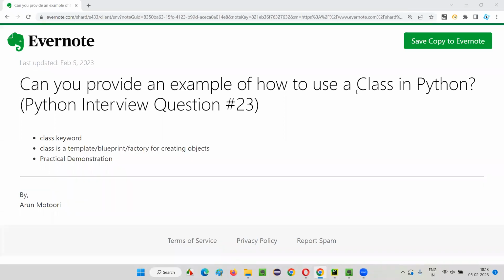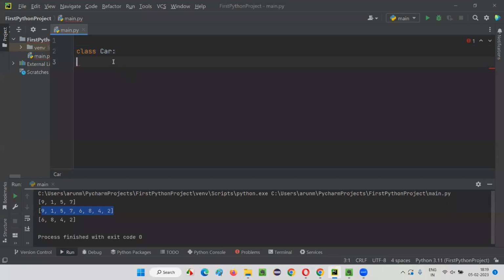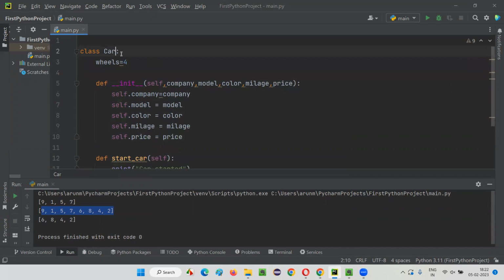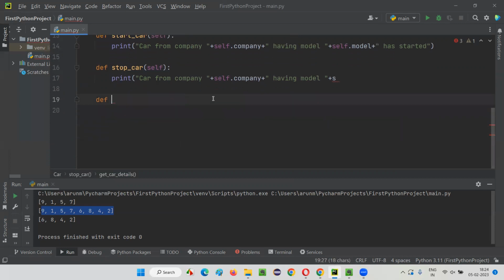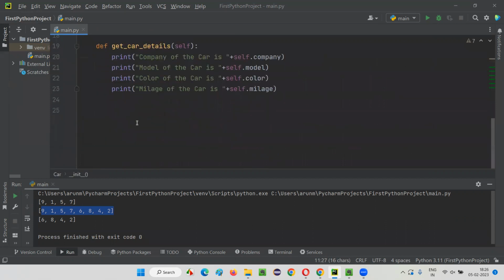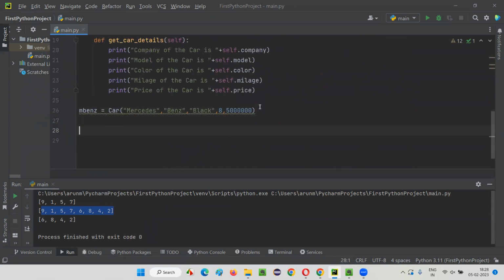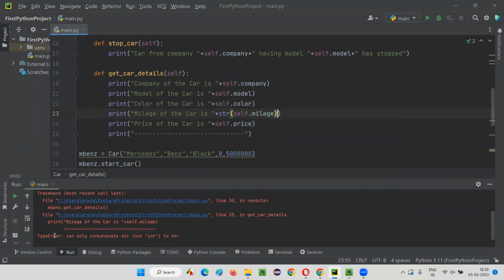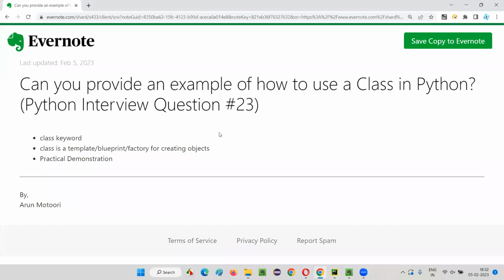Can you provide an example of how to use a Class in Python? (Python Interview Question #23)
In this session, I have explained the answer for one of the Python Interview Questions - Can you provide an example of how to use a Class in Python?